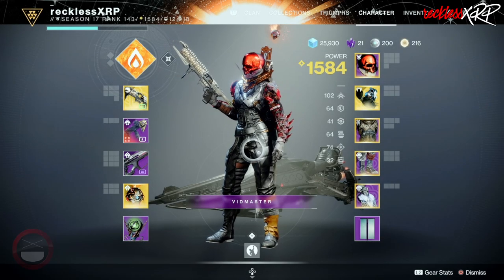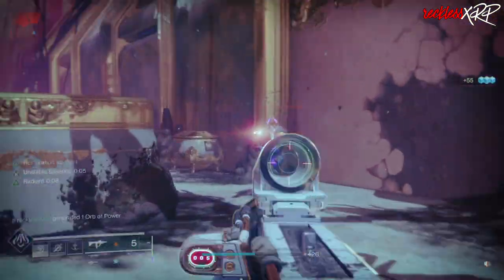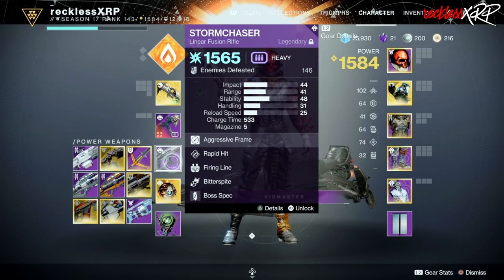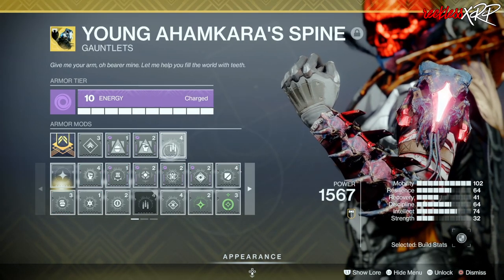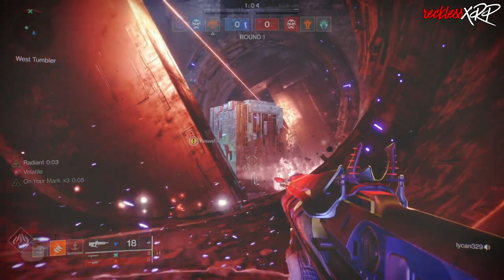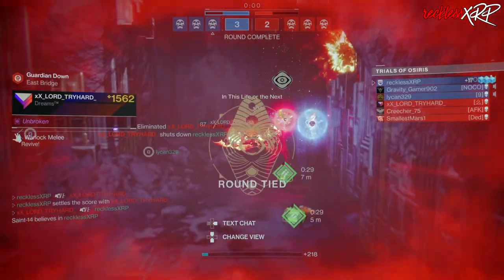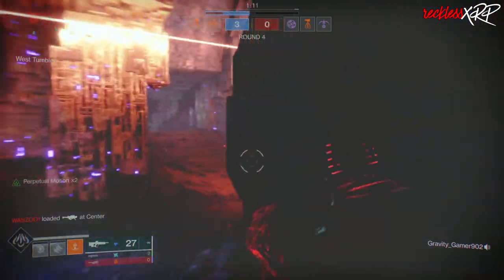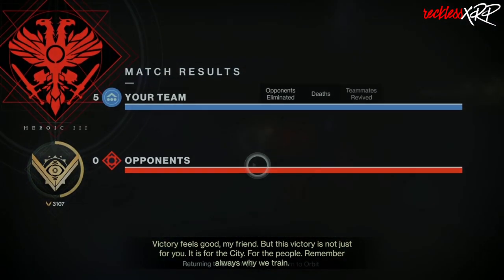Destiny 2: The EPIC Boom Boom Hunter Solar 3.0 Build!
Today I am gona show you guys mt Boom Boom Hunter Solar 3.0 build for Destiny 2. This build is soooo much fun to play with!